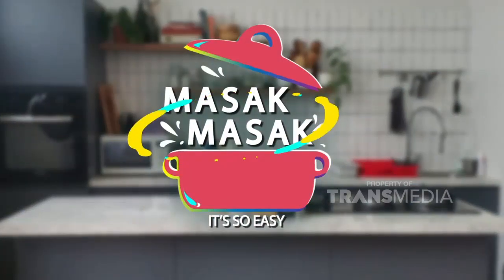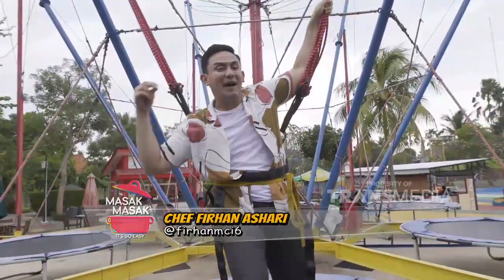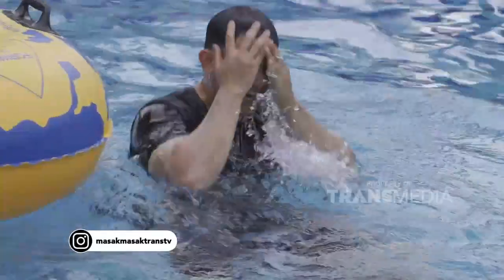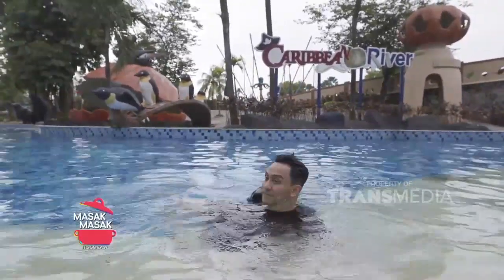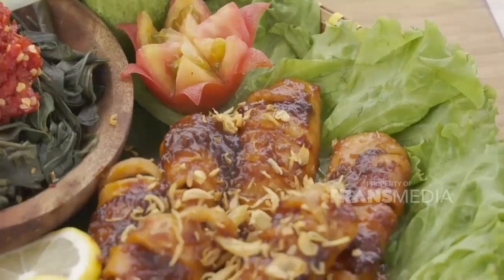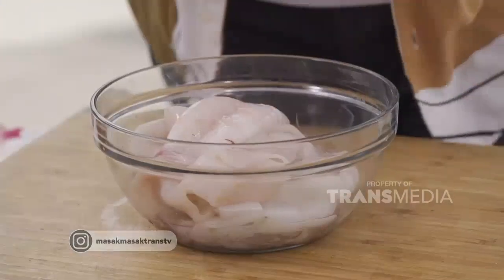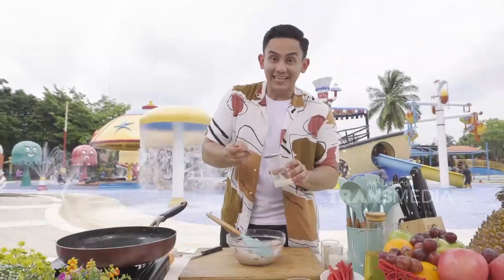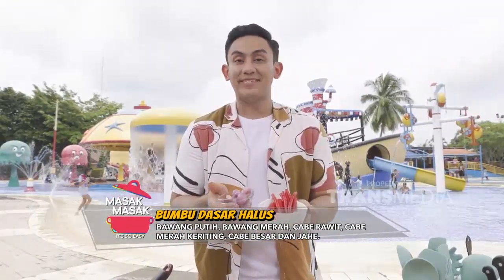Ini Nih RAHASIA Cara Bikin CUMI EMPUK | Best Moment MasakMasak (19/12/21)